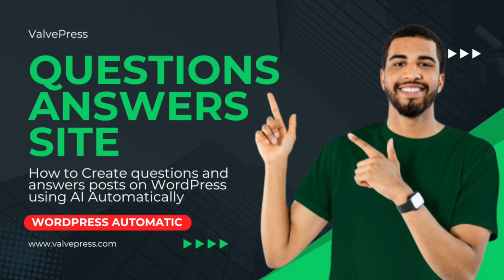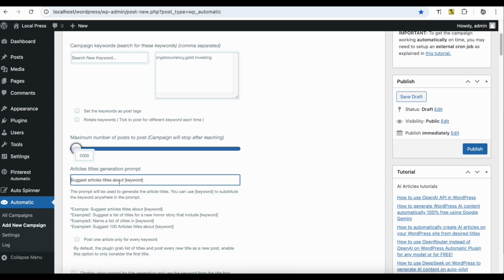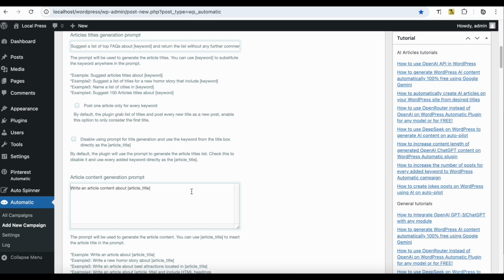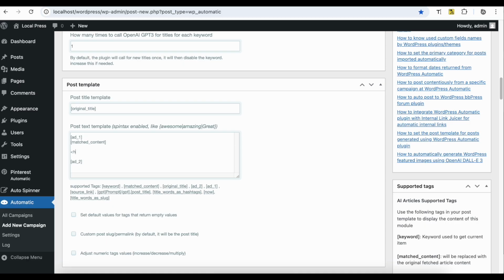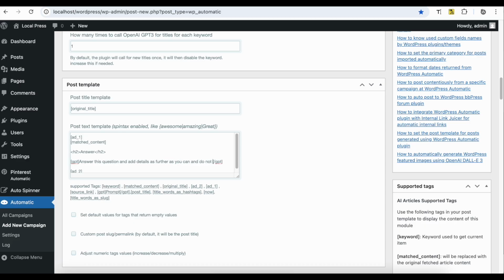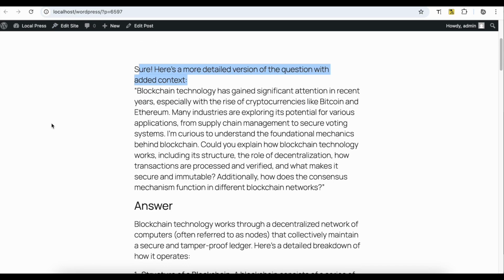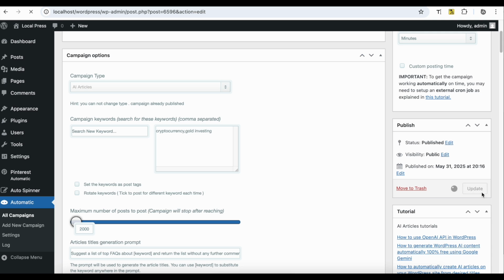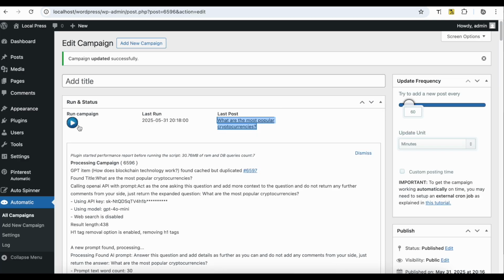How to create questions and answers posts on WordPress using AI automatically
In this step-by-step tutorial, learn how to create questions and answers (Q&A) posts on WordPress automatically using AI with the WordPress Automatic Plugin.

I’ll guide you through setting up a campaign to generate questions, expanding them for context, and generating AI-powered answers. You’ll also learn how to adjust prompts to avoid unwanted AI comments and automate the entire process to keep your site updated daily.